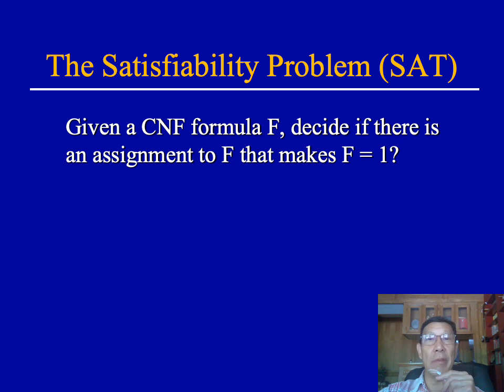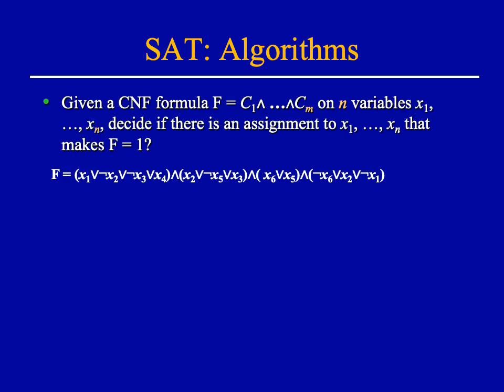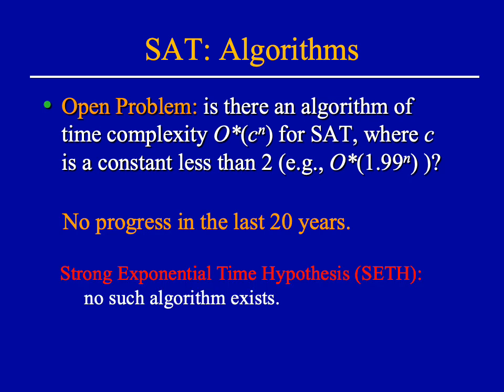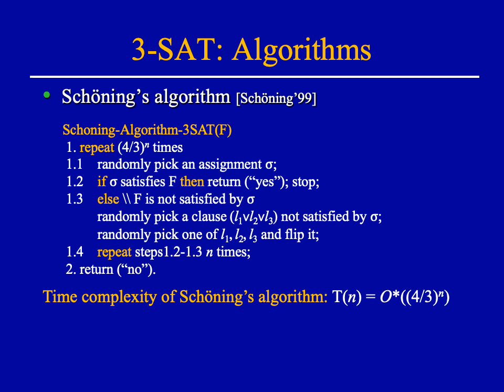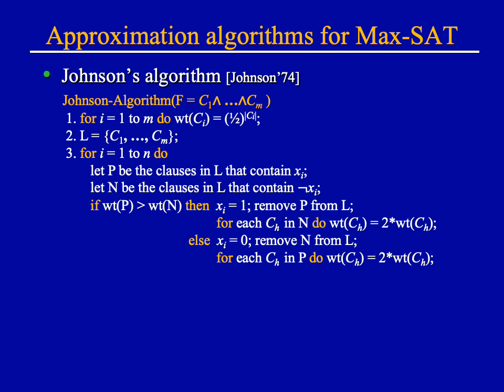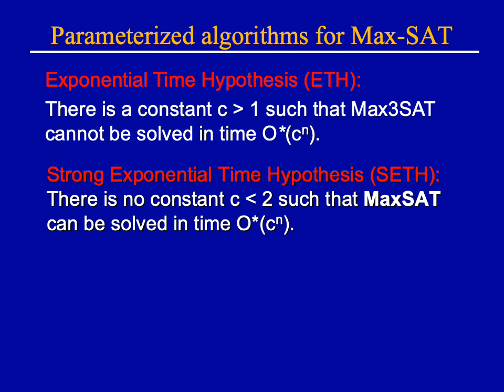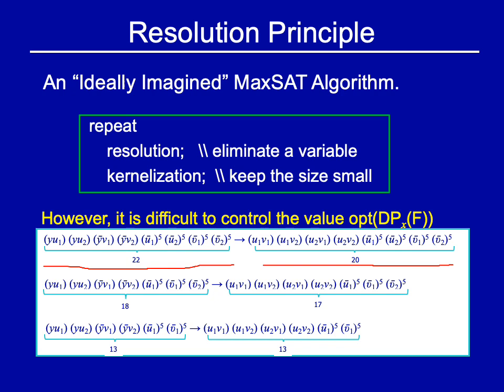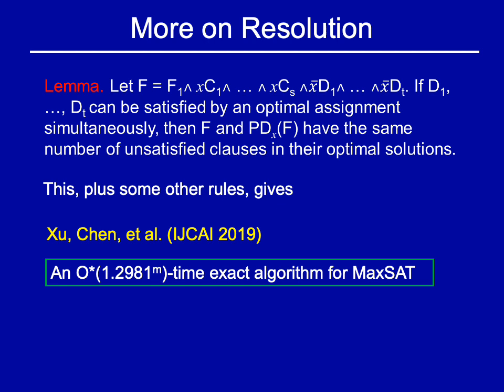DePaul CDM Research Colloquium - Jianer Chen - The Arts of Satisfiability: Algorithms and Complexity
DePaul CDM Research Colloquium
Jianer Chen
The Arts of Satisfiability: Algorithms and Complexity
DePaul University CDM